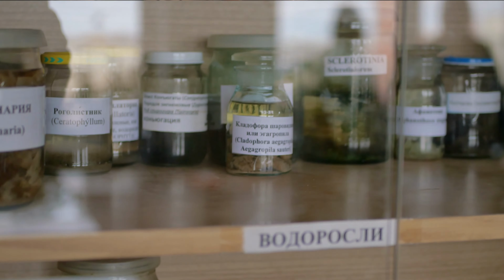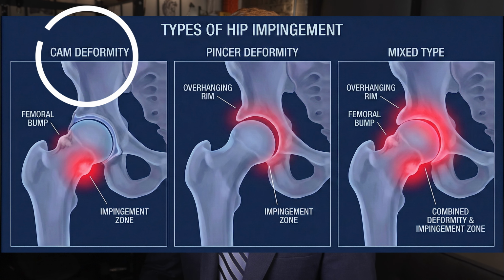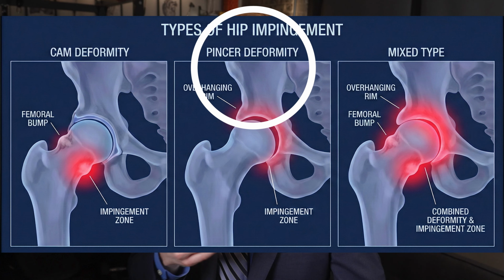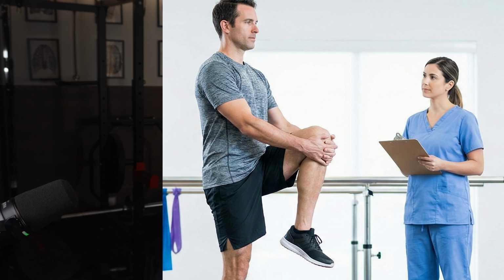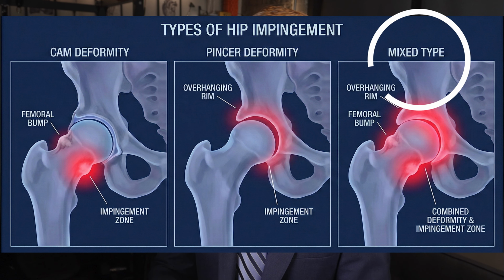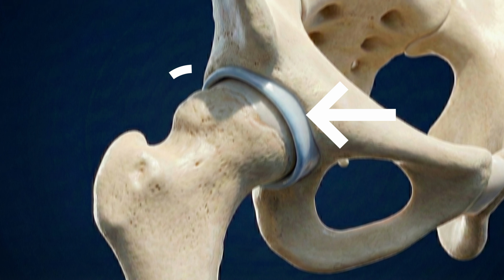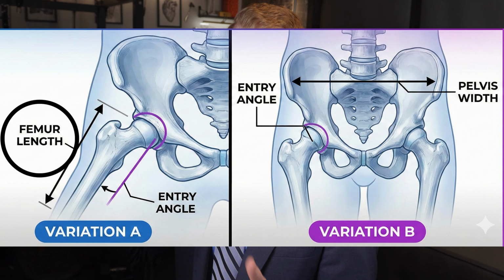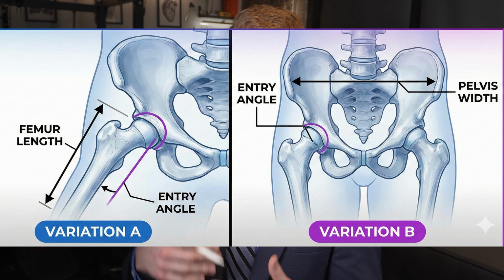Hip Impingement: Why Your Hip Pinches & The Bony Block Explained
Do you feel a sharp pinch, tightness, or a "bony block" in the front of your hip?

If you experience pain when bending over, sitting for long periods, bringing your knees together, or squatting deeply, you might be dealing with a condition called Femoroacetabular Impingement (FAI) - which is known more commonly as Hip Impingement.

In this video, I break down what Hip Impingement is, the anatomy behind the pain, as well as the difference between Cam, Pincer, and Mixed deformities. And MOST IMPORTANTLY I explain why having a "bad" MRI or X-ray which shows that you have "hip impingement" does NOT usually mean you need surgery

0:00 Intro
0:32 Anatomy
1:21 Whats Going On?
1:45 Subtypes Of Impingement
2:05 Cam Deformity Type
3:11 Pincer Type
3:55 Mixed Type
4:10 Why Deformities Happen
6:16 Why Hip Impingement Hurts
7:14 Most Important
7:47 Morphology V. Syndrome